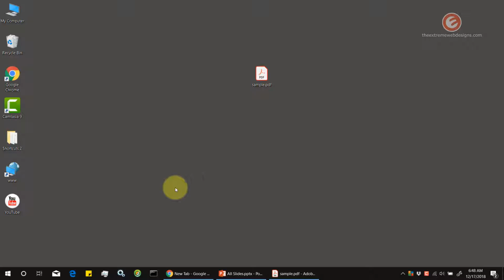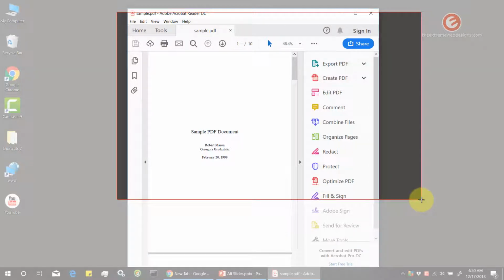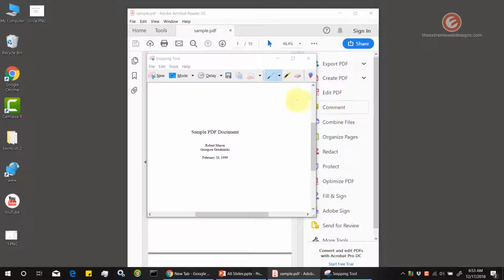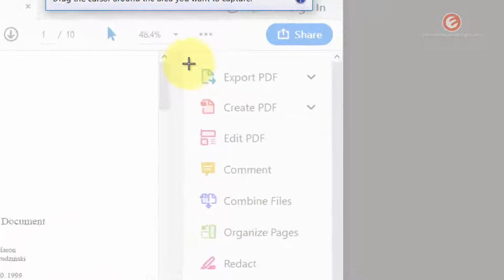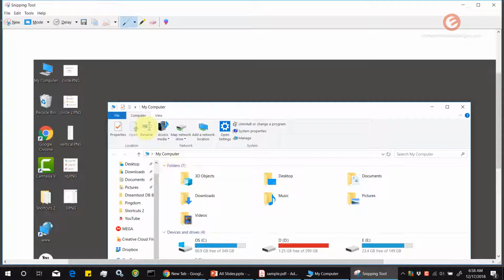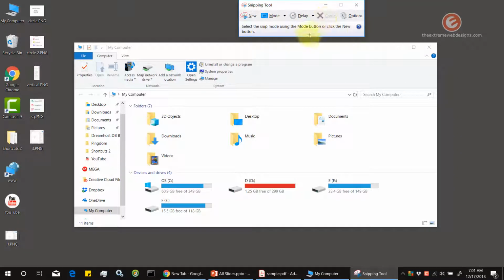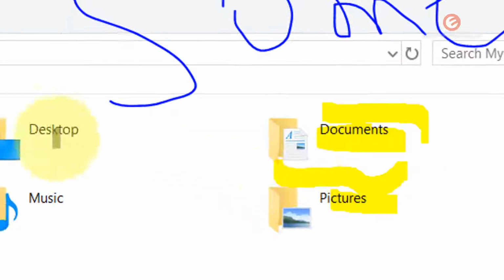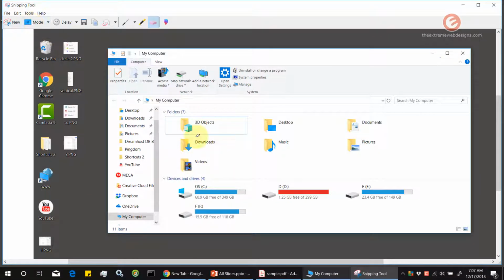How To Take Screenshot in Windows 10 Using Built In Snipping Tool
Are you wondering how to take screenshot in windows 10? If you have always wanted to take screenshots of your desktop, browser, etc. you may noticed that you always end up with a frustrating experience using a new tool for the purpose, be it installing a new software on your Windows platform or using a browser extension in trying to set things up.

In this video, I am going to share a Windows in-built, easy to use tool, called the "Snipping tool" that can be used to take screenshots as per your liking. You can also Annotate the screenshots, highlight parts of the screenshot, undo your changes and more. So make sure you watch this video on how to take screenshots using built in snipping tool in Windows 10 till the end to reap its full benefits.